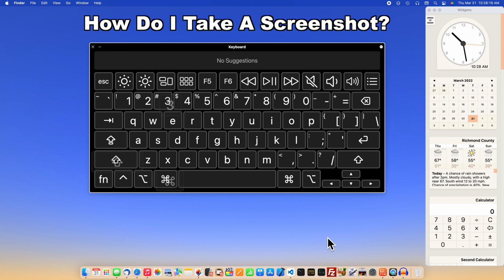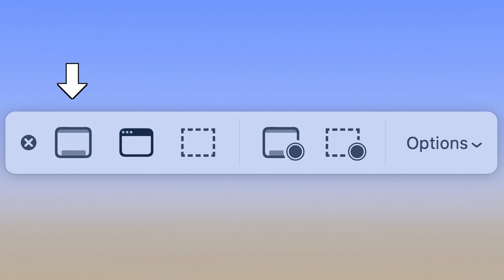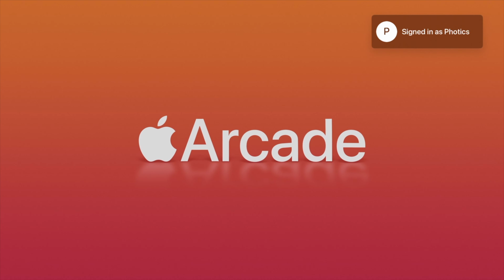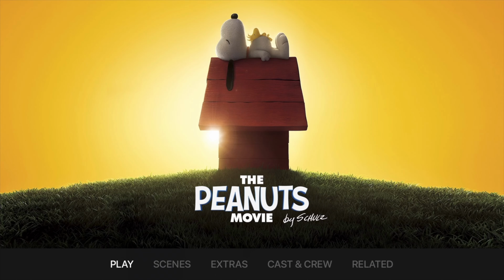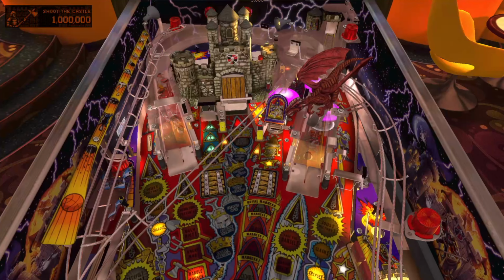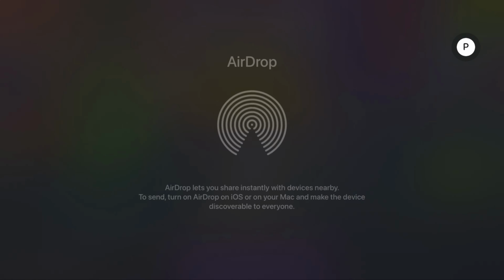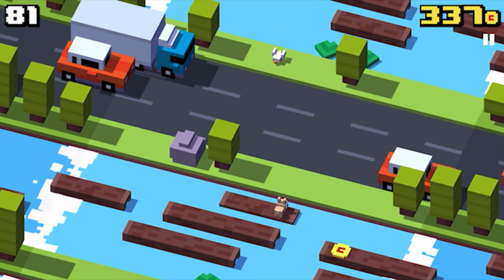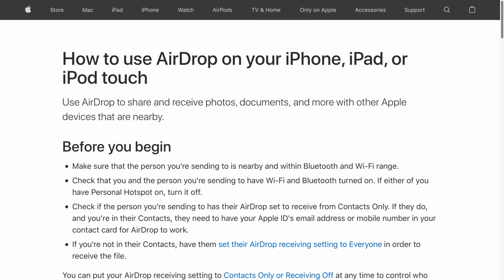How To Screen Record On Apple Devices — iPhone (iOS), iPad (iPadOS), Mac (macOS) & Apple TV (tvOS)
This video is about screen recording from an iPhone, iPad, Mac, and even an Apple TV. Taking pictures and videos of the desktop, or what's being displayed on the screen, is a big part of creating Photics.TV videos. Some of the lessons learned while creating those videos are shared in this video.

The video covers screen recording across Apple devices, you can use the chapters to skip to the part of the video that is relevant to you.

CHAPTERS
00:00 Intro
00:18 How To Take A Screenshot (Mac)
00:45 Cropped Screenshot
01:02 Screenshot A Window
01:36 Screen Recording (Mac)
02:04 Screenshot Toolbar
02:24 Options
02:43 Audio Issue
03:20 The Inspiration For This Video
03:48 Recording From QuickTime
04:20 The Screenshot App
04:43 New Movie Recording (Apple TV)
05:27 Issue #1 — Protected Content
05:52 Issue #2 — Connection Strength
06:20 Issue #3 — Audio Hijacked
07:04 Screen Recording Madness
07:23 SteelSeries Nimbus+
07:45 Apple TV Alternate Method
07:57 Saving The Video
08:06 A Note About Controllers
08:20 Fixing The Problem
09:13 Video Capture Device
10:19 Screen Recording (iPhone / iPad)
10:50 Managing The Control Center
11:29 Screen Recording Button
11:55 Audio Settings
12:13 Turning Off Screen Recording
12:26 Moving The Video
12:45 Conclusion

CREDITS

(Quick Review: I really like this movie. It's a great example of how to properly modernize classic franchises.)